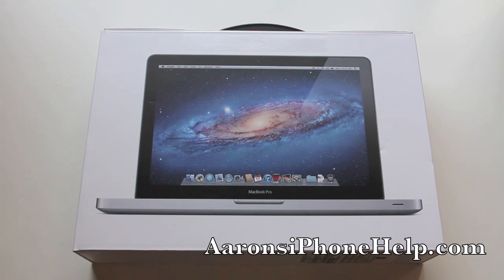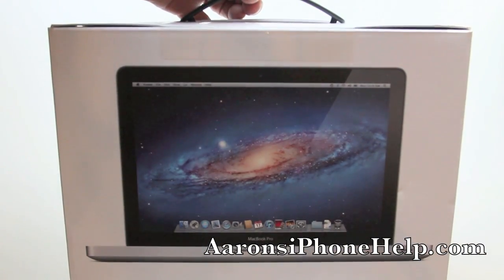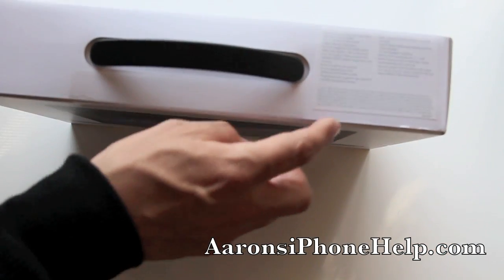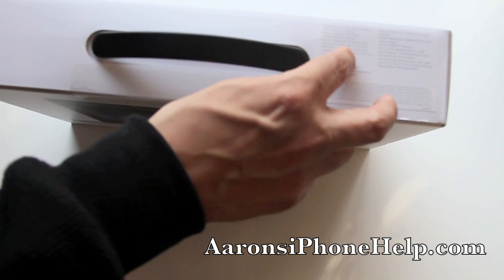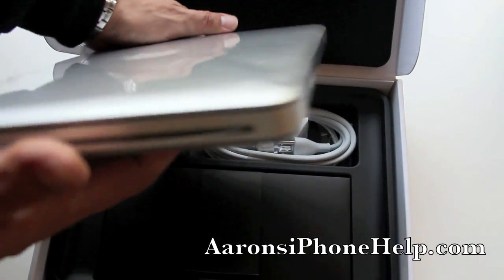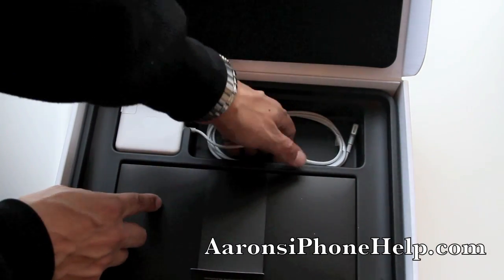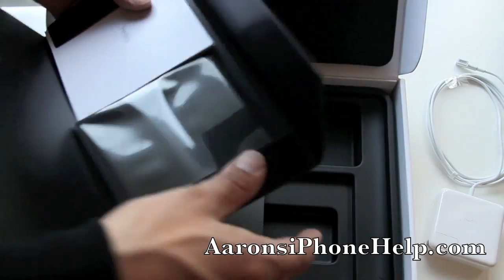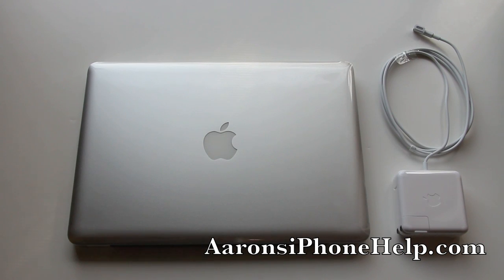Unboxing 2nd 13" MacBook Pro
Unboxing 13" MacBook Pro